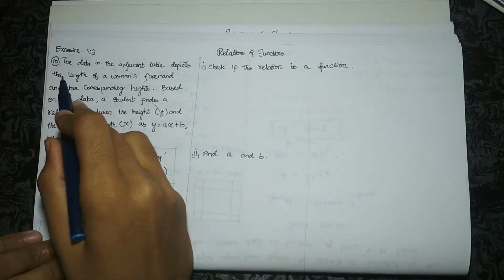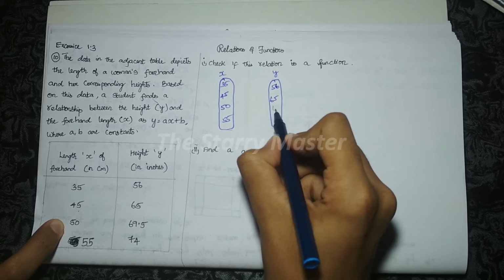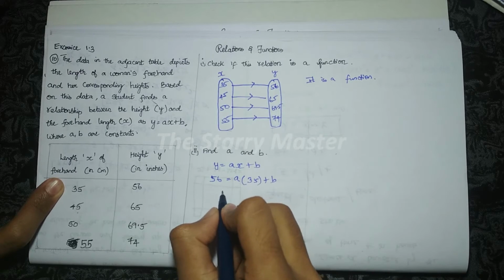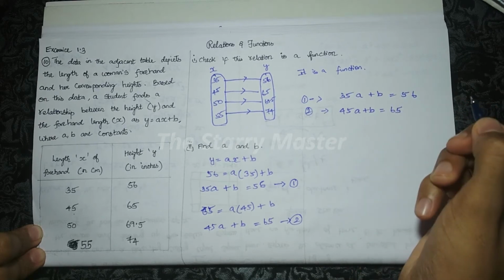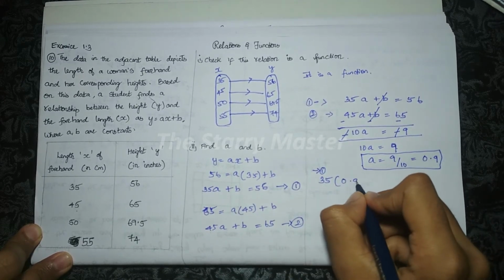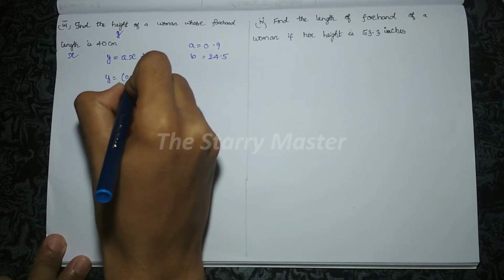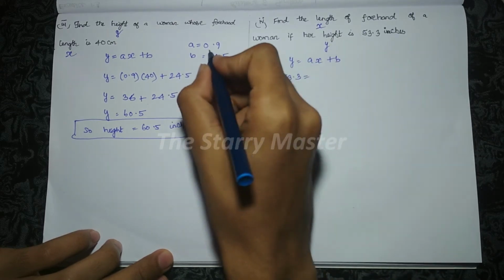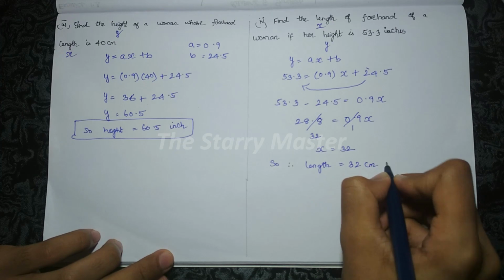Ex 1.3 Q.no 10 |Class #25|Relations and Functions|10th Standard |SSLC|Maths|TN|Chapter 1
Think Maths Think Starry